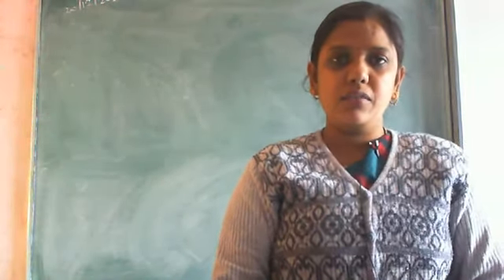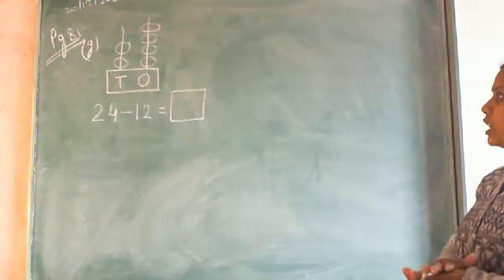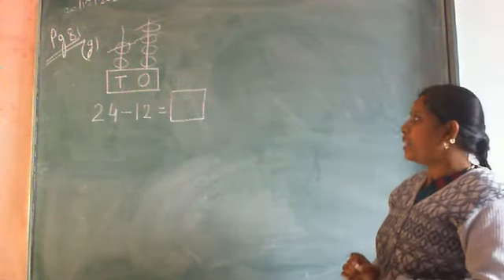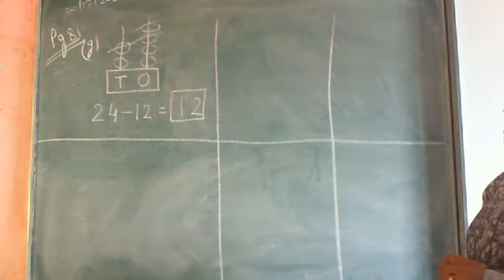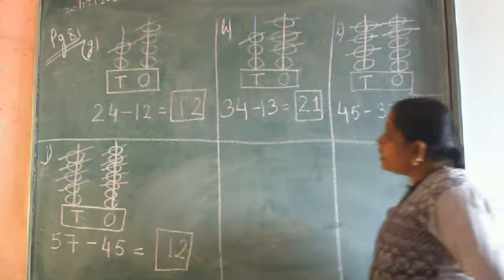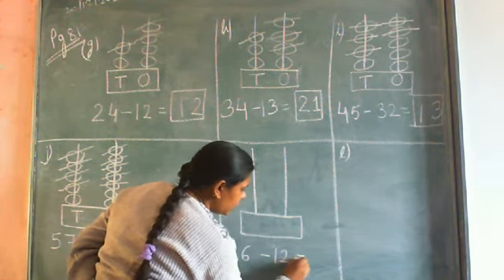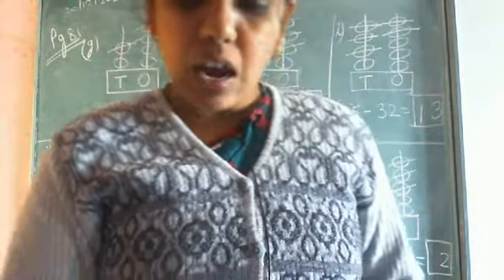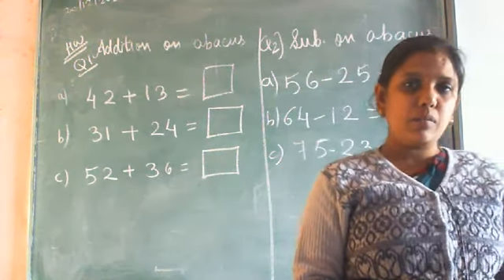Class 1 Math Subtraction on the abacus part 2 RD 06 01 2021